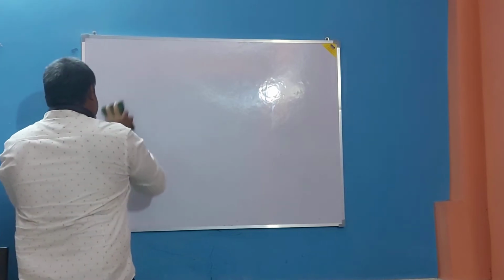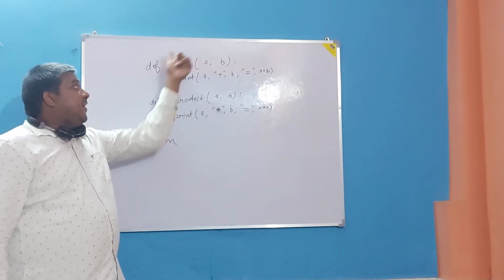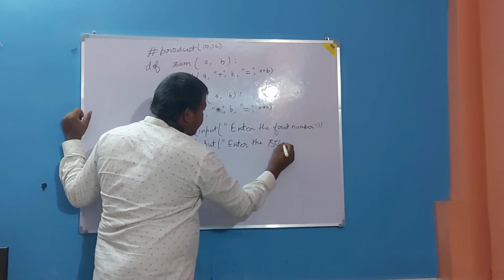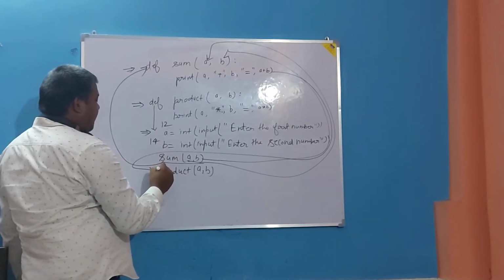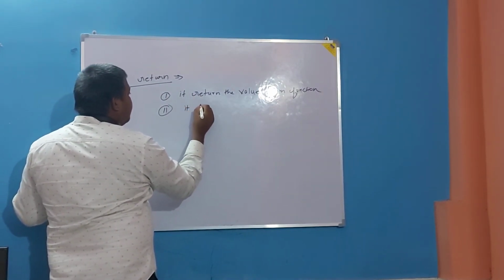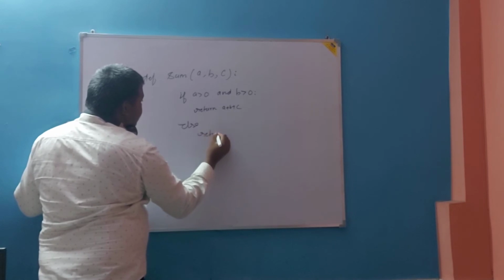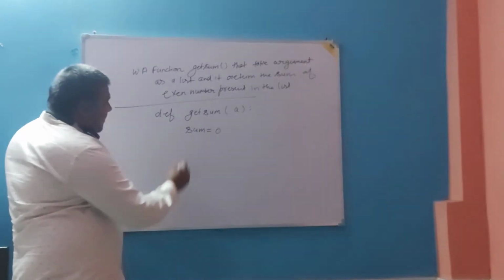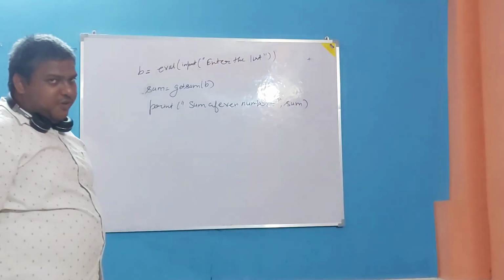Day 2 function with parameter python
Day 2 revision of function with parameter